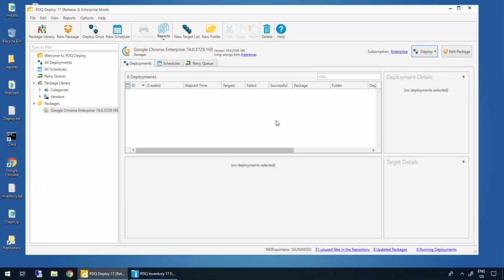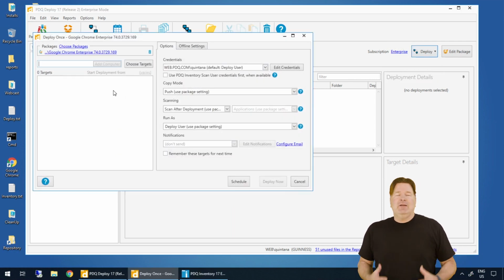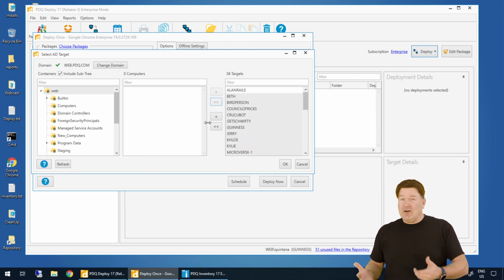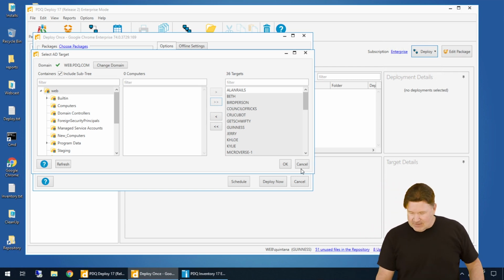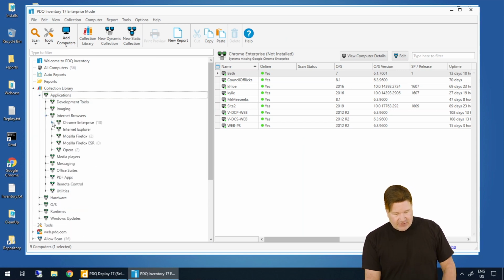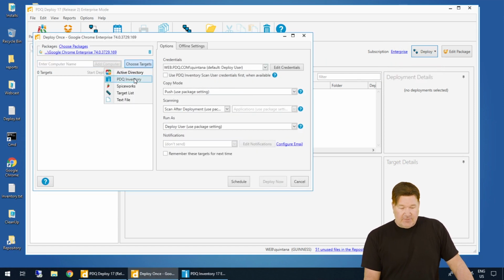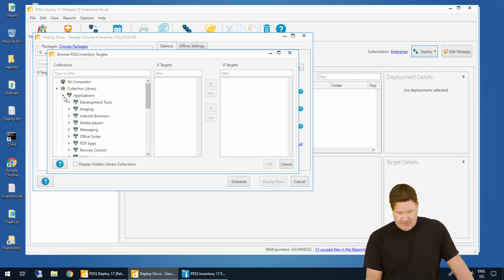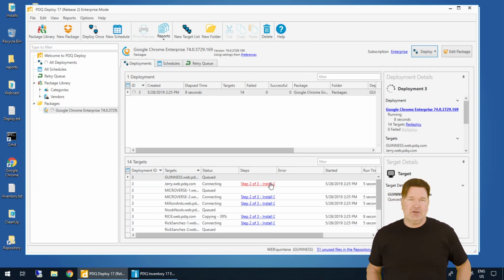How to Accurately Choose Your Targets in PDQ Deploy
Lex shows you the best way to ensure that your deployments hit exactly where they need to.